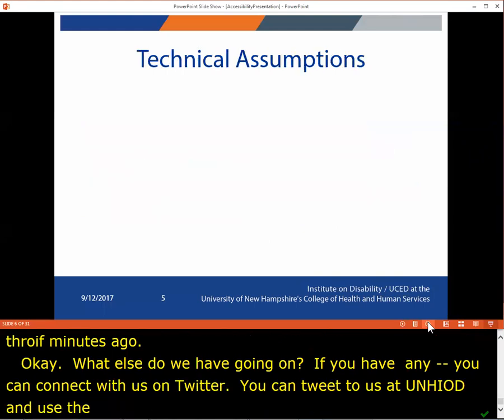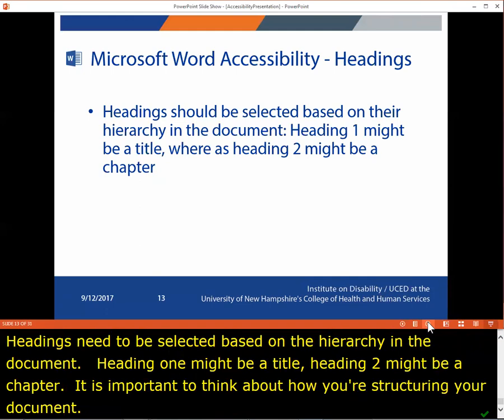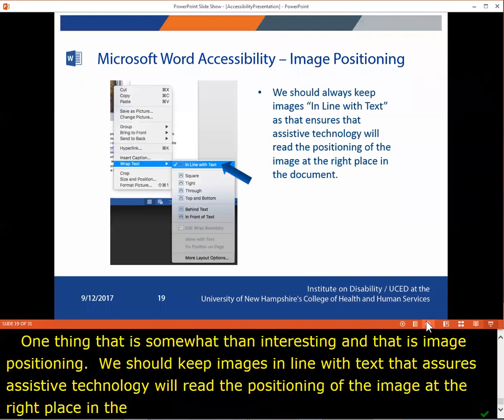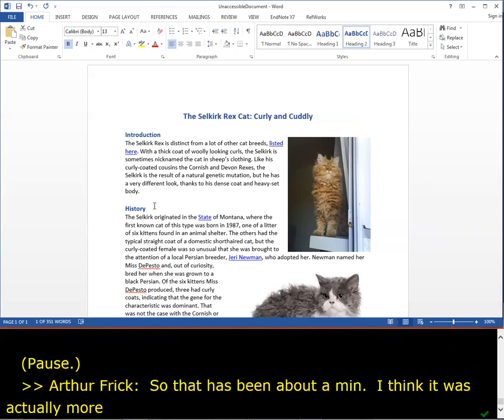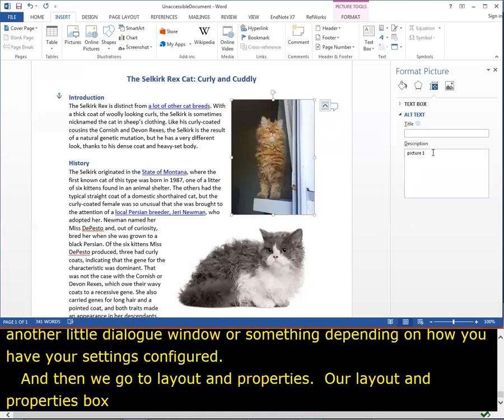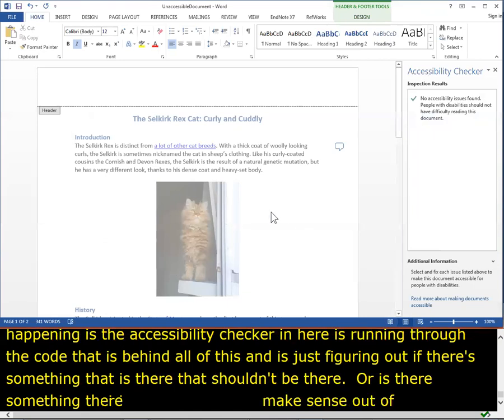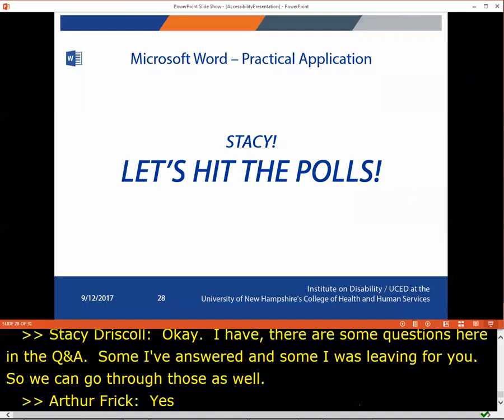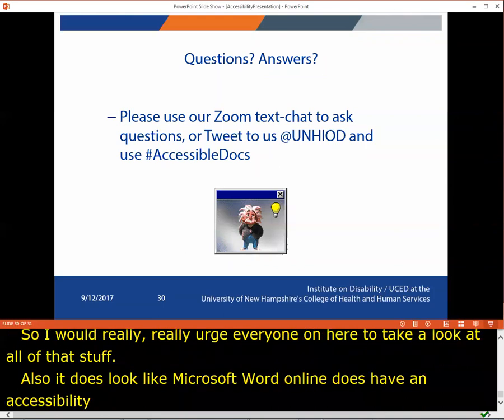A Practical Path for Creating Accessible Documents with Microsoft Word (extended)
During this webinar, participants will learn the steps for creating an accessible document and be given the tools to practice their newfound skills! Areas to be explored include the use of headings to create a meaningful document flow, hyperlink texts that are easy to understand out of context, and alt text on images for maximum accessibility. A new feature for this webinar will be in the practical application of discussed skills. All participants will be given templates to follow along with and implement their own accessible features during the webinar. By the end of the session, participants will have the knowledge to make every document moving forward more accessible.

*Please note: this version of the video has the practical application waiting time. The video file with the waiting time removed from the practical application section is available for download or you may view it